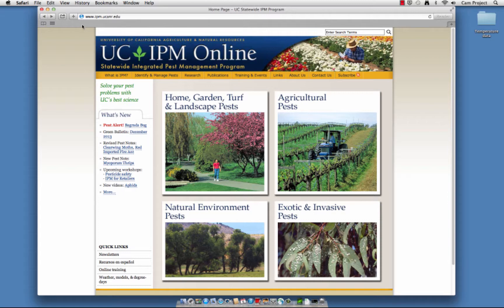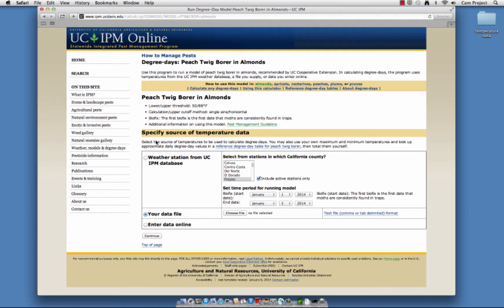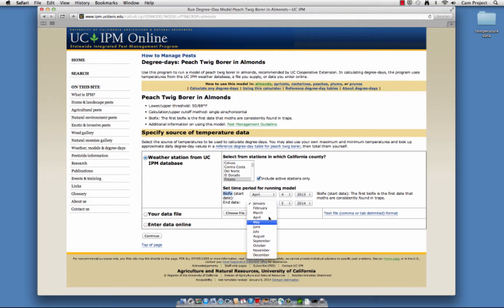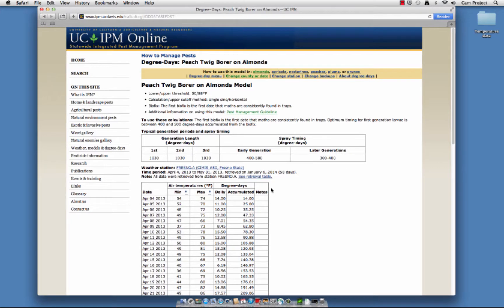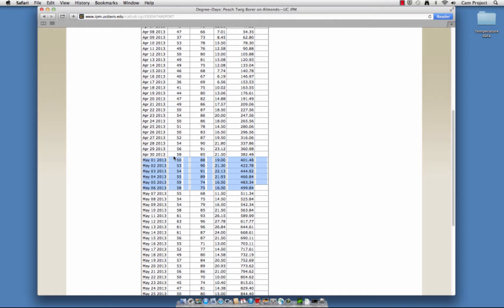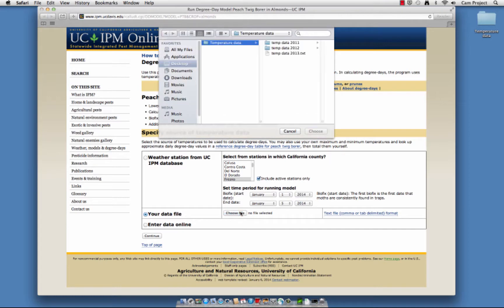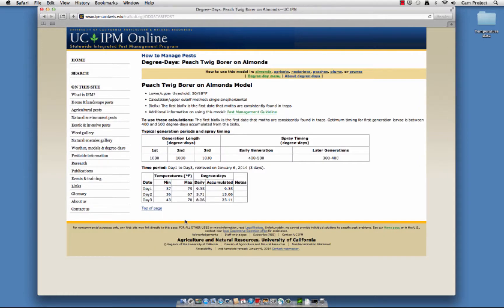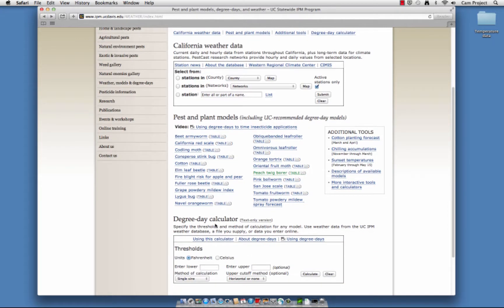Using IPM Degree-Day Tools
This tutorial explains how to calculate degree-days using the online tools found on the UC IPM website. The tutorial takes the user through various exercises including the weather station database and the online degree-day calculators.